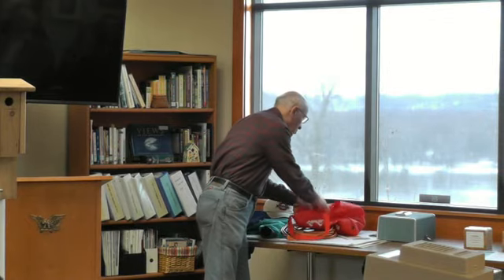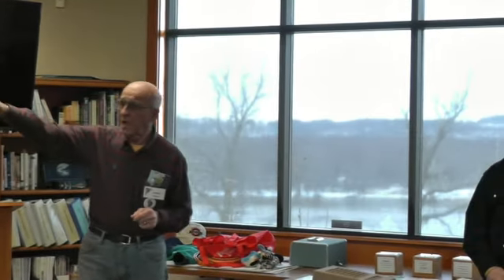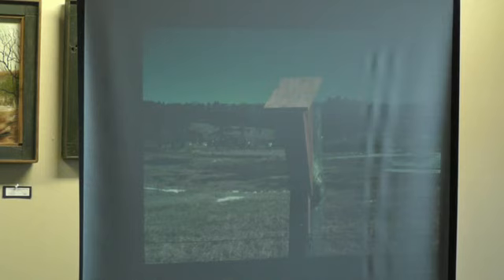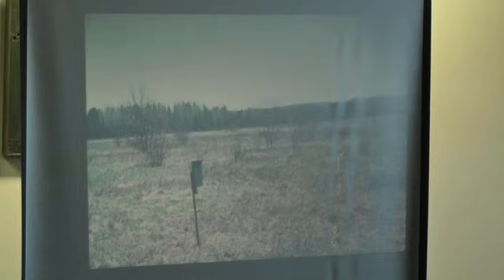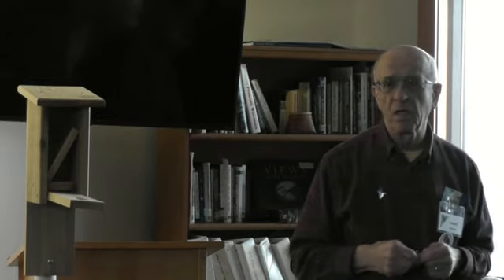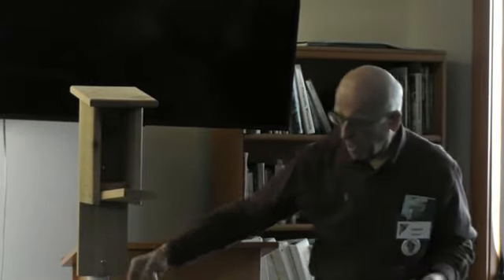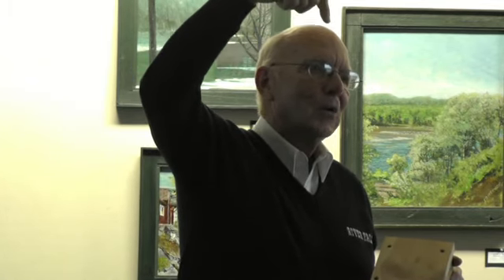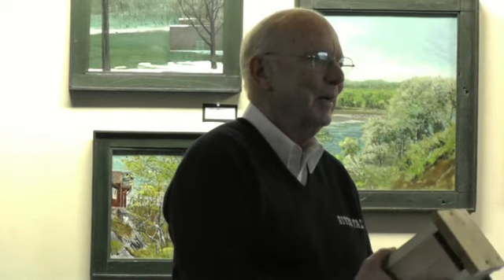Bluebirds!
Lowell Peterson and volunteers from the Bluebird Restoration Association of Wisconsin describe bluebirds and other cavity-nesters, featuring old-timey slides. Lifecycle, fledging, protection and housing are also discussed in this wonderful presentation. to learn more, or to download plans for your own bluebird house.